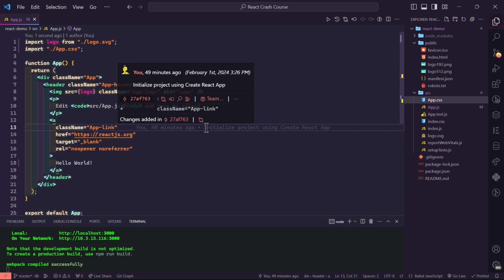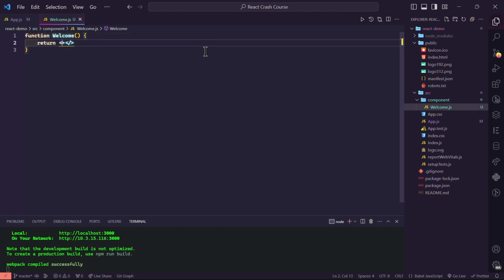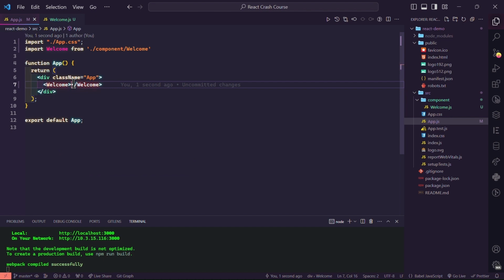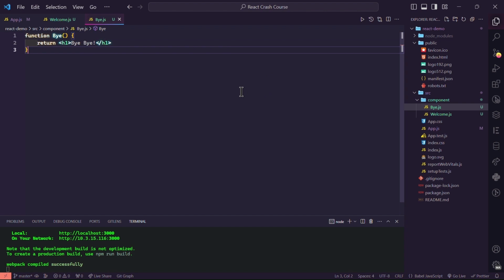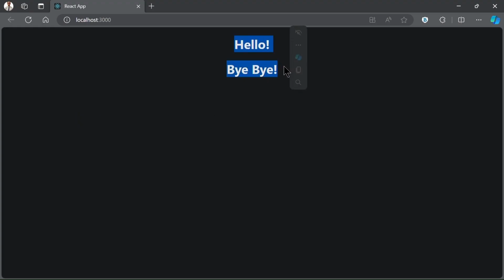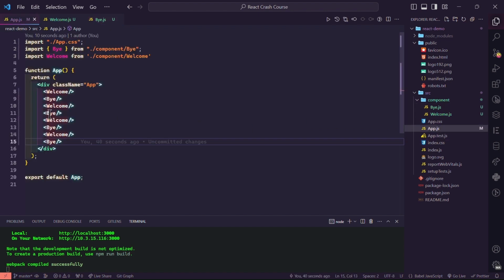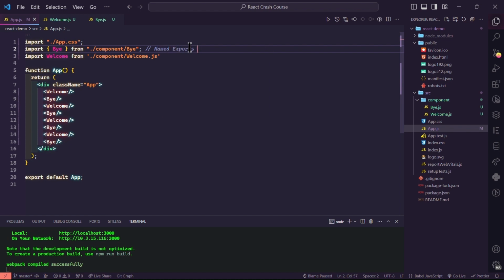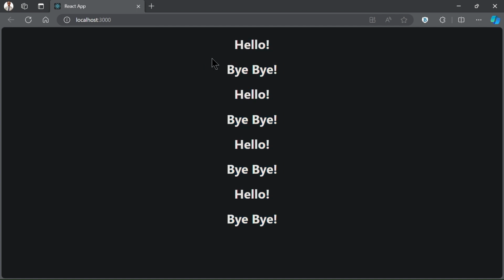🌐 React Fundamentals Crash Course: Episode 09 - Components & Named & Default Exports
Welcome to Episode 09 of our React Fundamentals Crash Course! In this enlightening session, we take a deeper dive into the world of React components, focusing on the nuanced concepts of Named and Default Exports. Understanding these export patterns is pivotal for maintaining a clean, organized, and modular codebase in your React applications.

🔗 GitHub Code:
Explore the code snippets and resources covered in this episode on GitHub